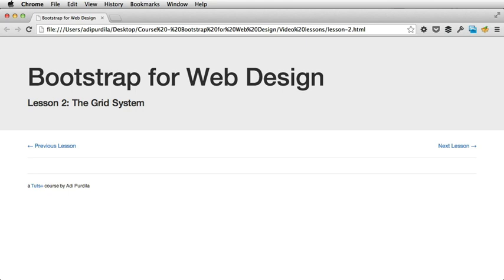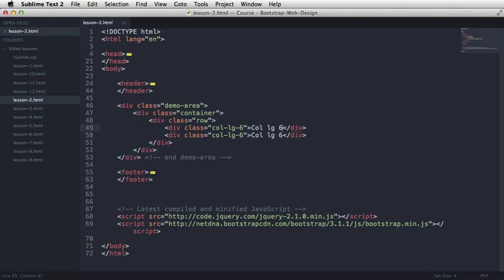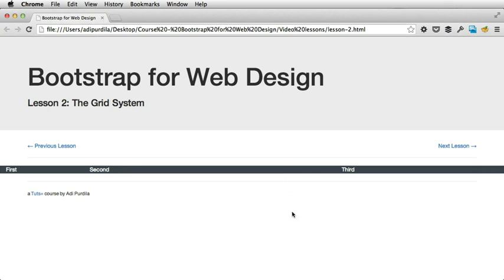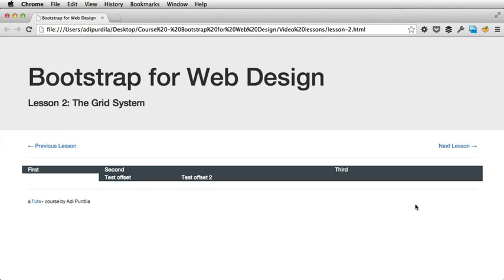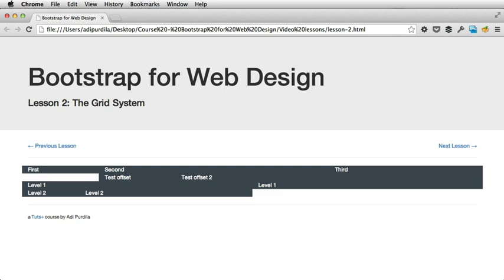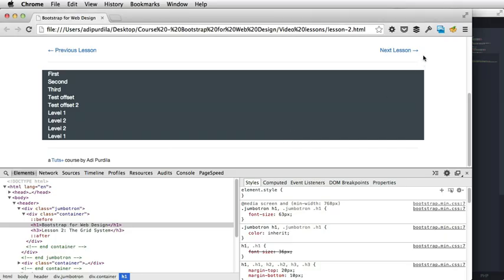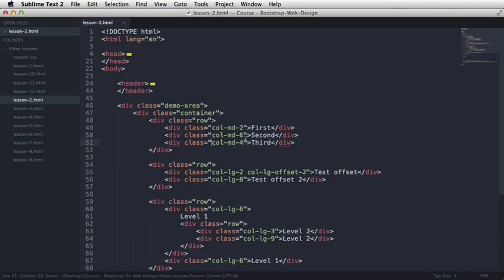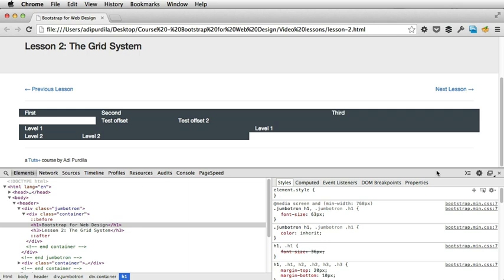The Grid System -- Bootstrap 3 for Web Design by Shivlo